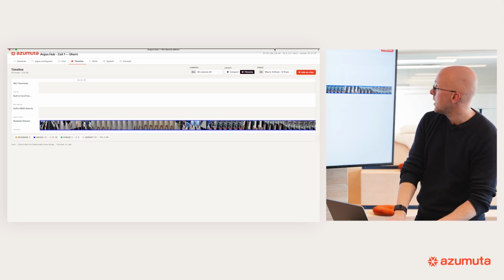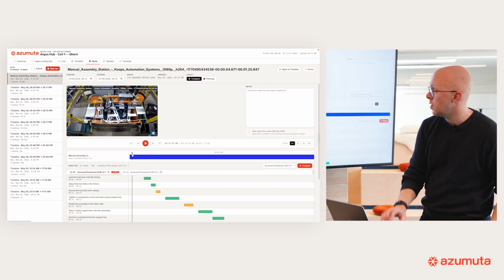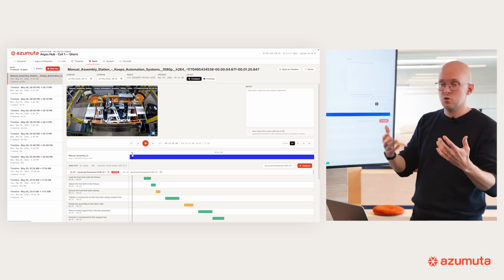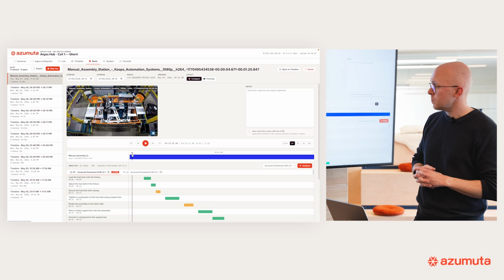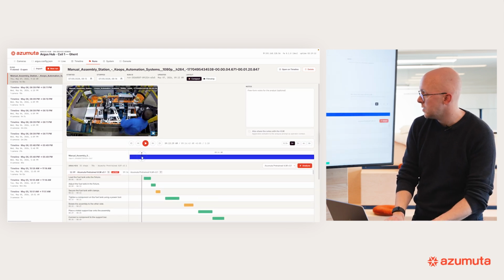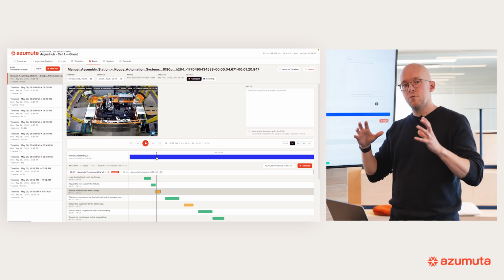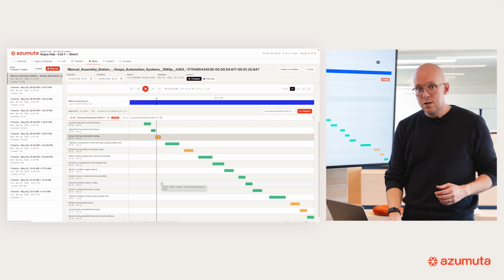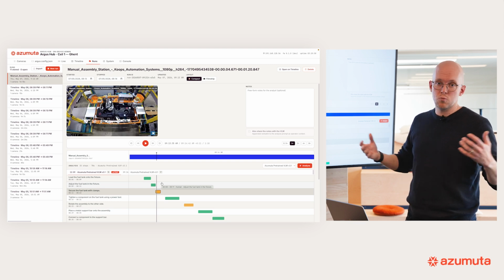Turn Any Assembly Video Into Work Instructions Automatically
What if you could record an assembly process and automatically get a full work instruction out of it. No manual documentation needed?

In this Azumuta Labs demo, Batist walks you through exactly that. Record a process using any camera: a webcam, GoPro, smart glasses, or even your phone. Our AI automatically generates a structured procedure from the footage.

Here's what you'll see:
How Azumuta ingests multiple camera feeds on a single timeline
How our Vision Language Model (VLM) analyzes the video and builds a step-by-step procedure
How you can fine-tune the AI with your own terminology and company data
How to refine the last 20% inside the Azumuta platform before sending it to your operators

The AI gets you 80% there. You handle the rest.

This experiment is part of Azumuta Labs, our space for real-world manufacturing AI experiments. Want to collaborate or share your own case? Reach out and become part of the community.